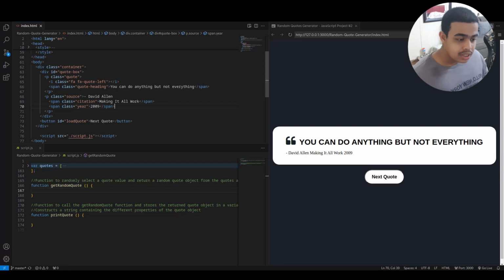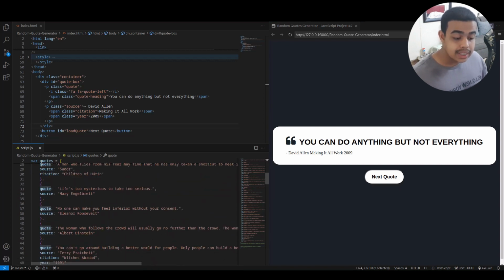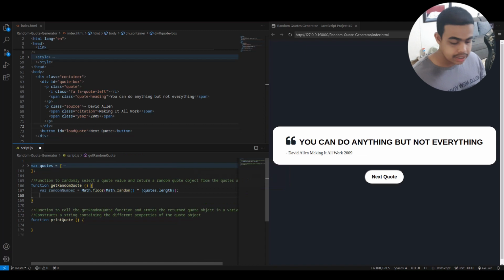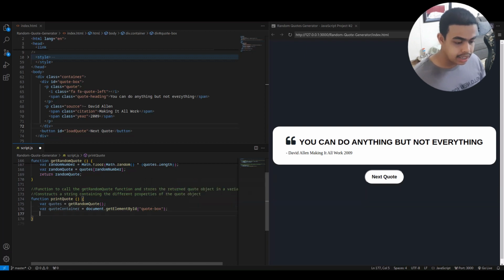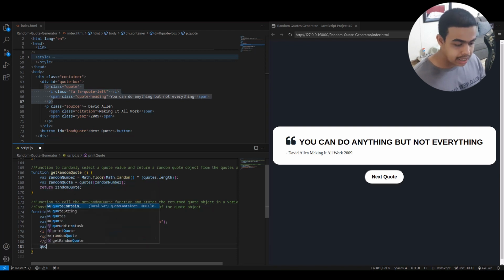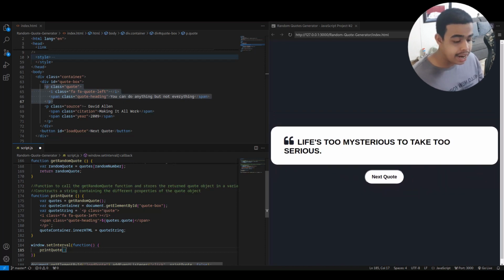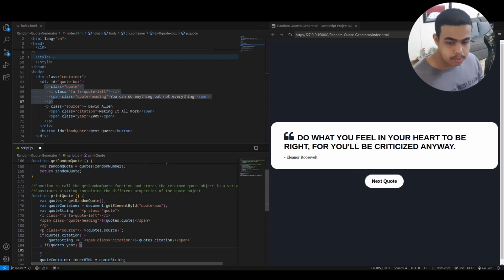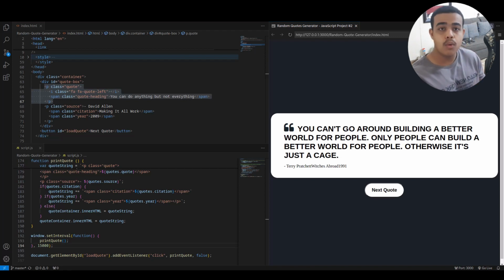Step-by-Step Guide: Building a Random Quotes Generator in JavaScript!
Learn how to build Random Quotes Generator using JavaScript!!

About :-
You will find Amazing Web/App development tutorial here, And expect clones like :- Amazon, Instagram any many more…